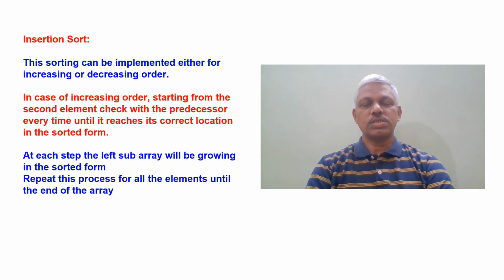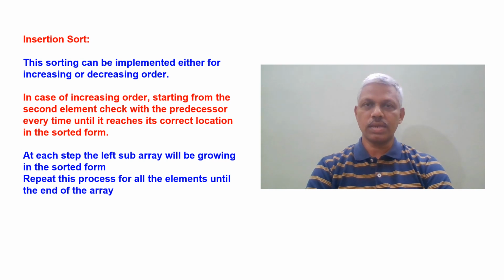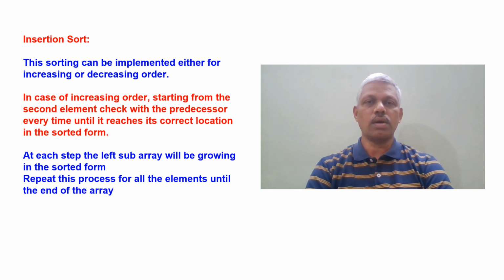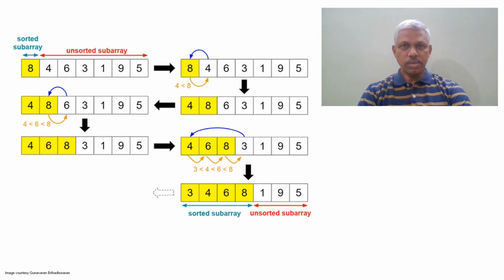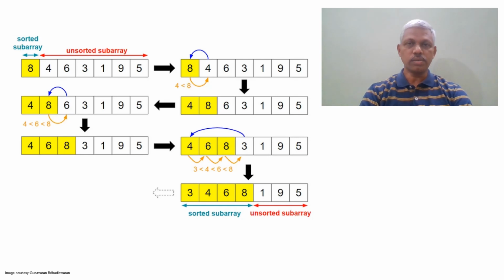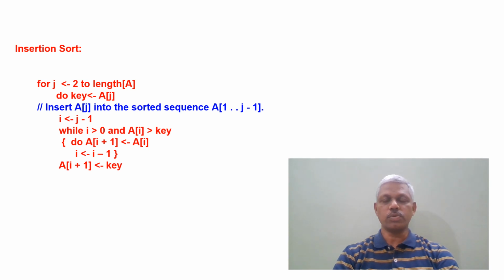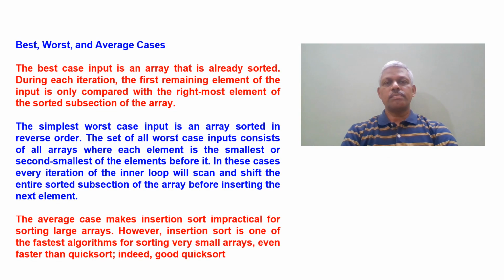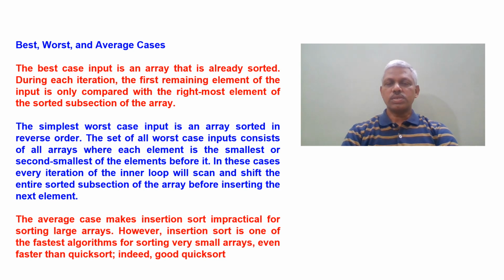Insertion sort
The video is aimed at providing free educational content